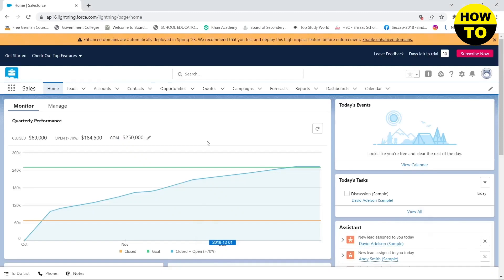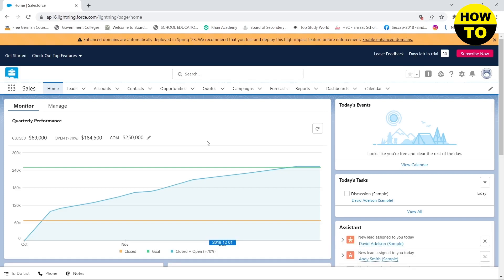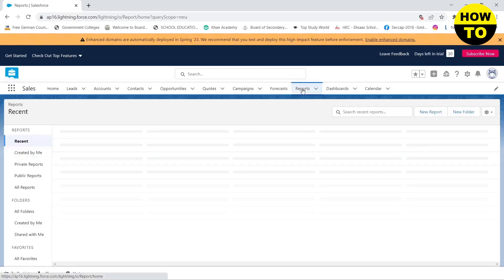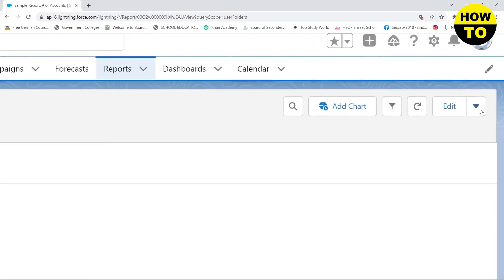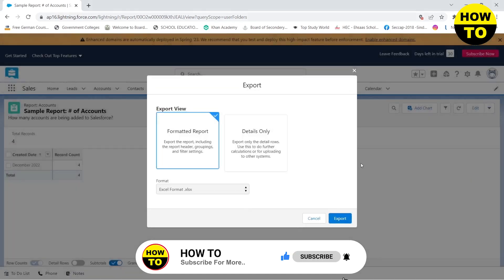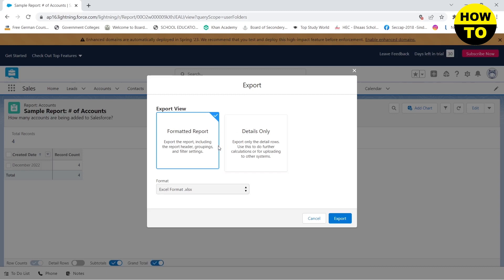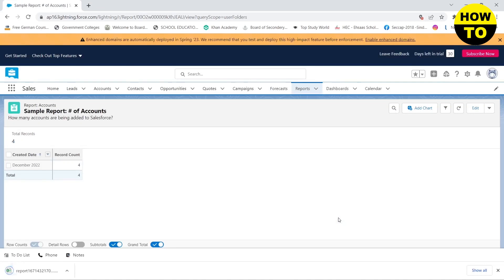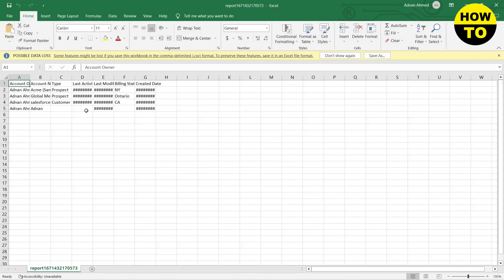How to Export Salesforce Report to Excel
Learn How to Export Salesforce Report to Excel. It is really easy to do and learn to do it in just a few minutes by following this super helpful tutorial to get a better understanding of everything.